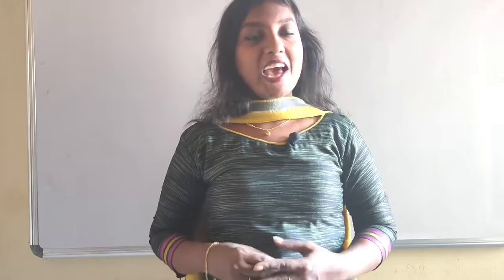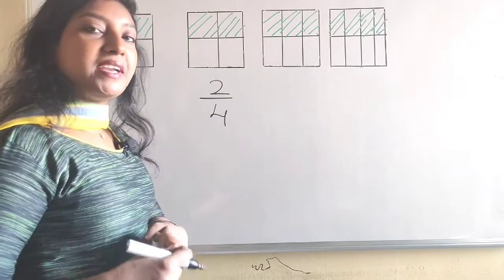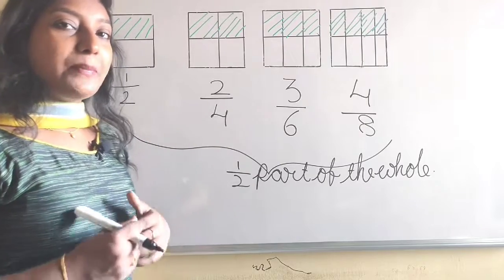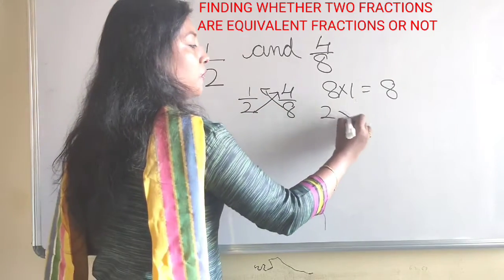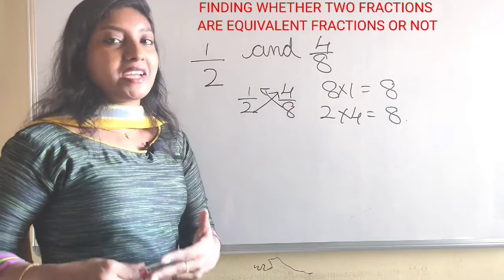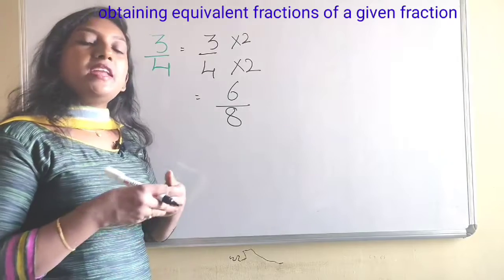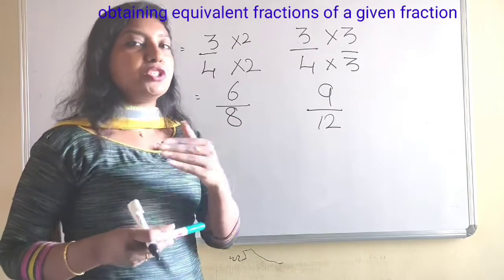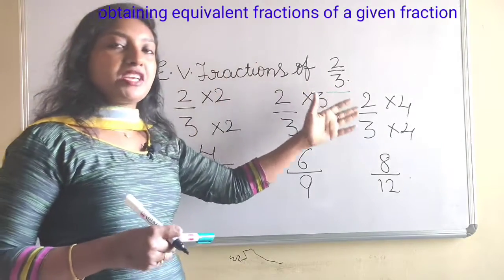Equivalent Fractions for grades 5 and 6.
WHAT ARE EQUIVALENT FRACTIONS?

FINDING WHETHER TWO FRACTIONS EQUIVALENT OR NOT?

OBTAINING EQUIVALENT FRACTIONS OF A GIVEN FRACTION.

 How to find square roots of a perfect square in easiest way

 How to find the squares of  3 digit numbers using Identity  (a+b )     whole square in seconds.